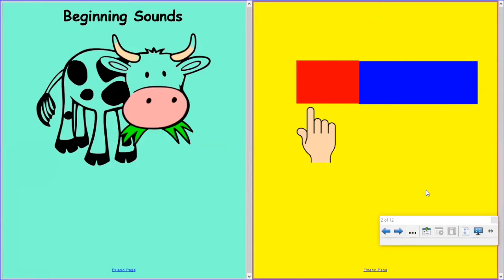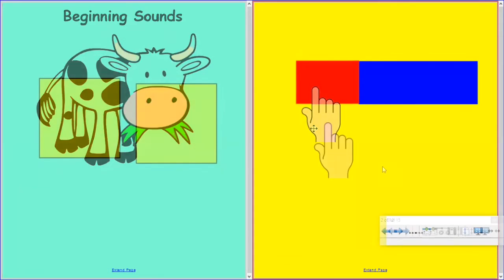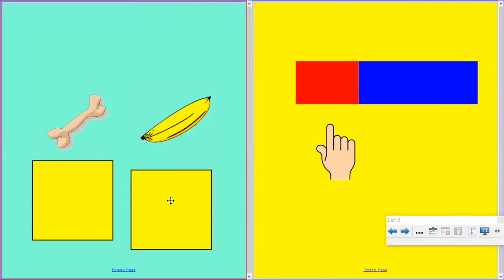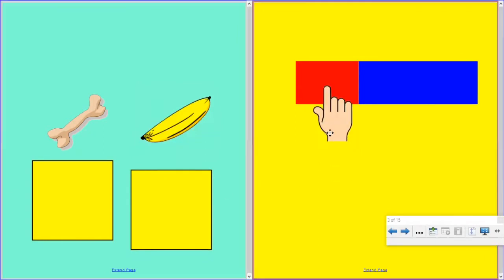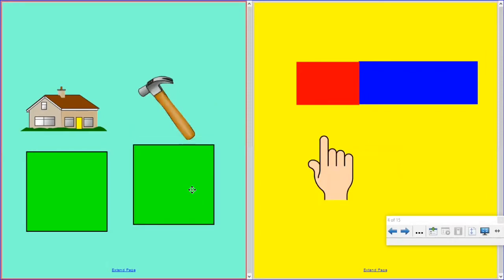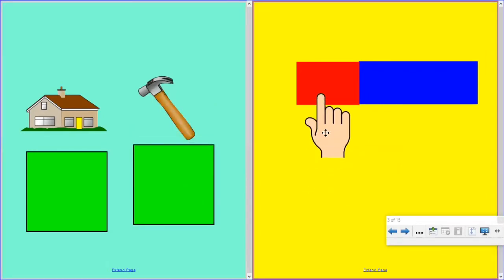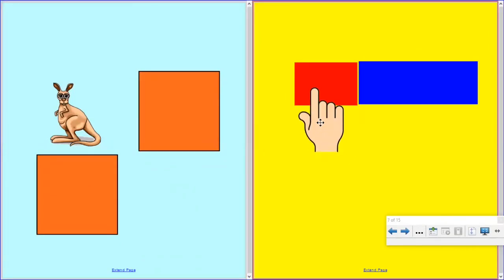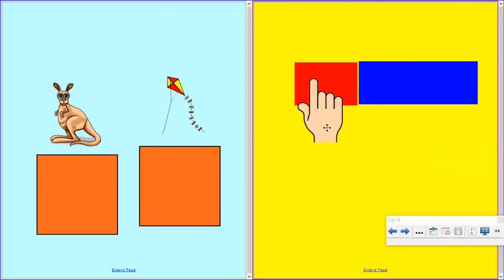Beginning Sounds 2A Kindergarten Rocks Mrs Horvath